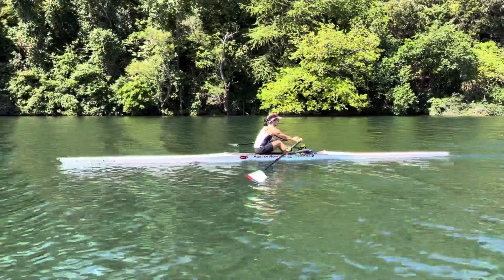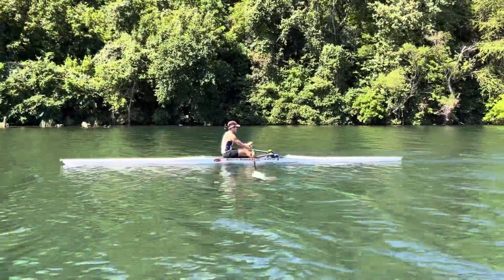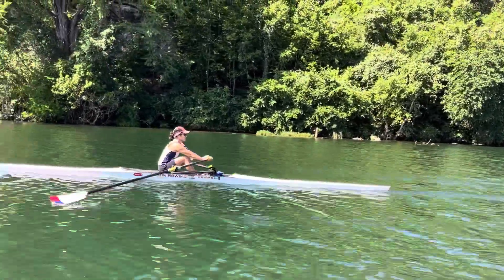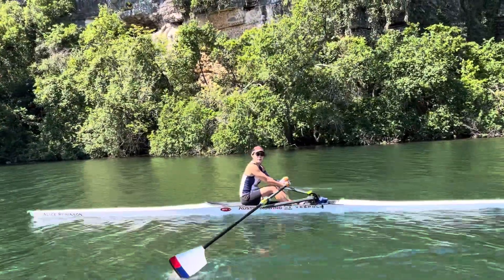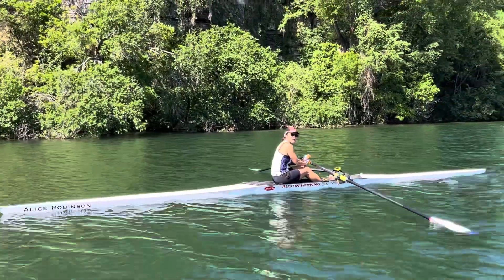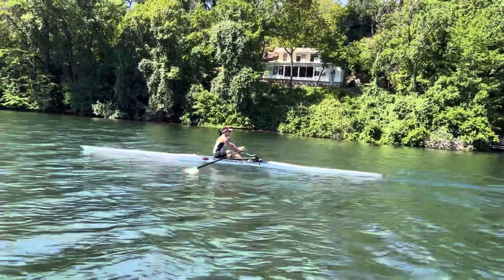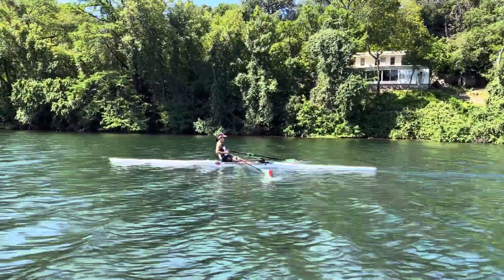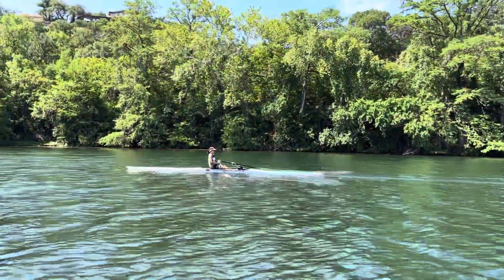4.22.2024 Carolyn Video 4